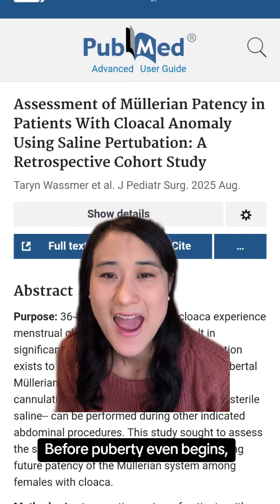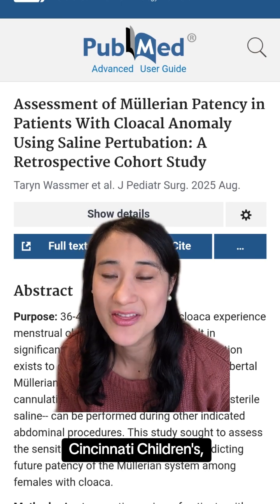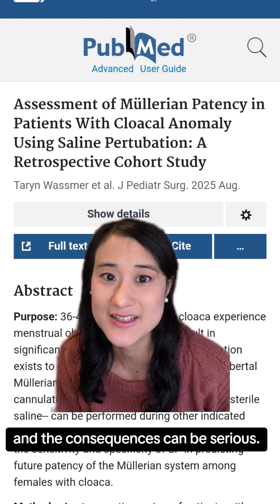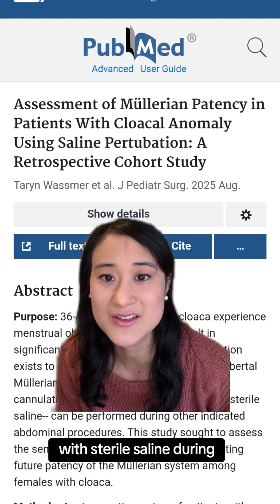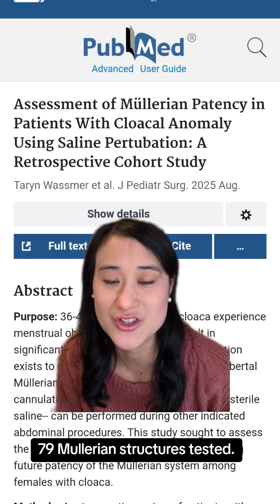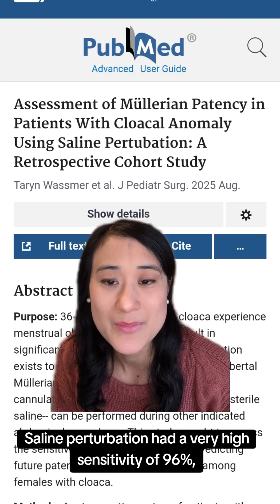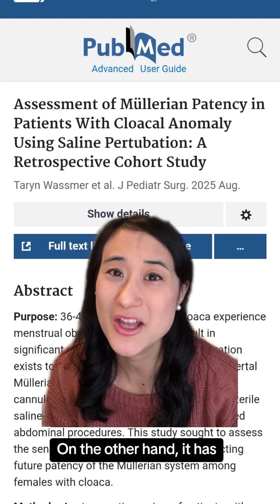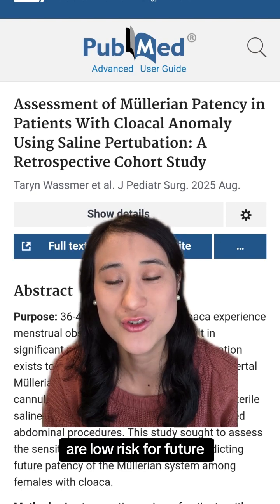“Assessment of Müllerian Patency in Patients With Cloacal Anomaly Using Saline Pertubation..."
New article you should know by Lizzy Lee, PA-C

“Assessment of Müllerian Patency in Patients With Cloacal Anomaly Using SalinePertubation: A Retrospective Cohort Study” by Wassmer T et. al.

Made possible by Cincinnati Children’s